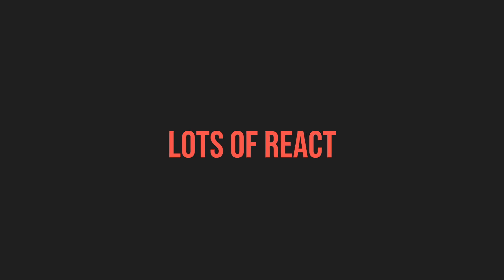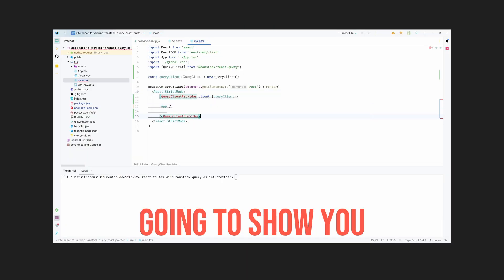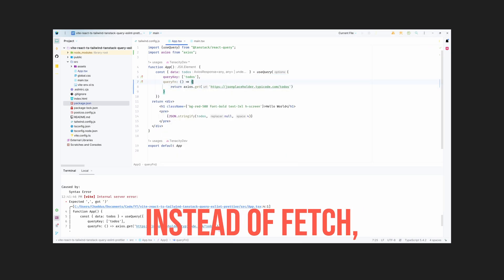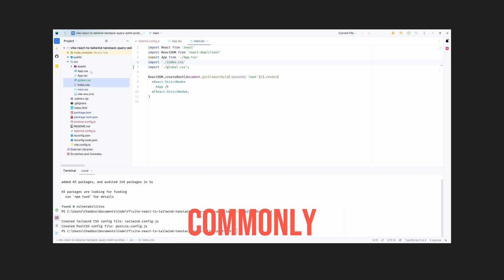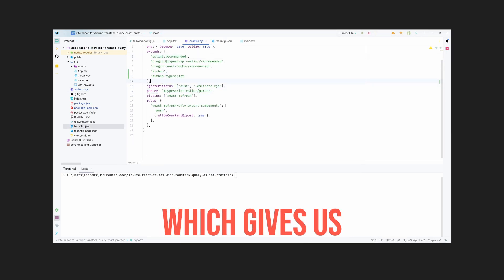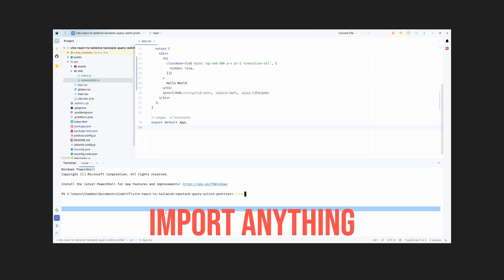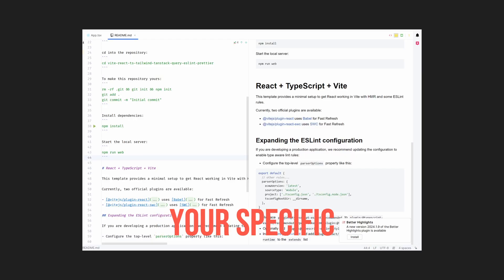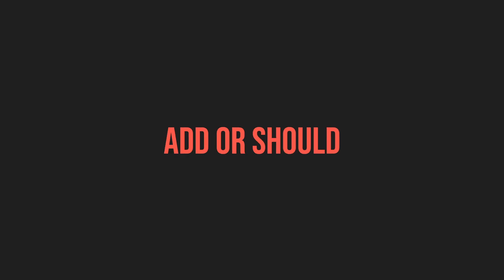The only React starter template you will need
In this video I'll show you the React starter template I use for both my personal, Youtube and professional projects.

This starter template includes many tools that are essential by todays standards like code linting and formatting, a proper styling framework and a robust networking library.

It includes:
- React with Typescript
- Tanstack Query / React Query
- Axios
- Tailwind, tailwind merge and classnames
- Eslint with airbnb config
- Prettier with tailwind class sorting
- Relative paths configured in tsconfig